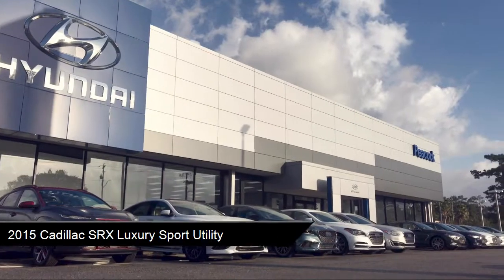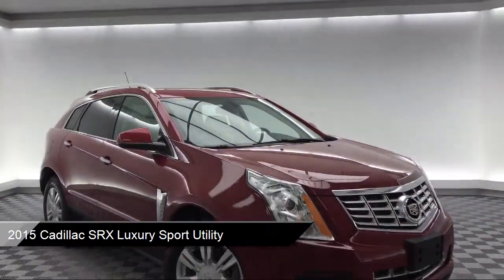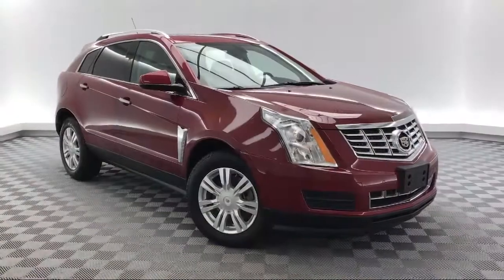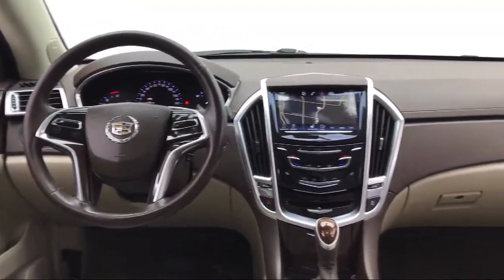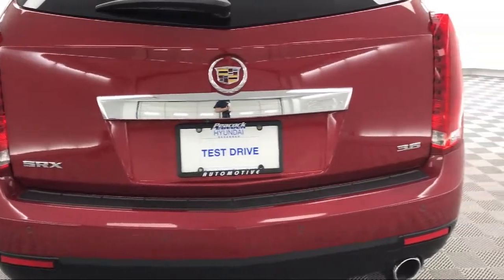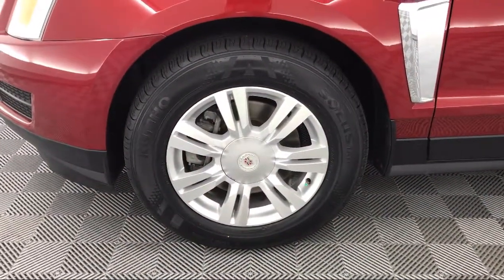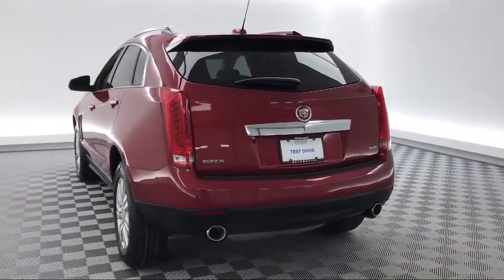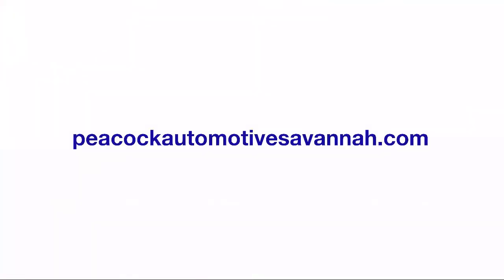2015 Cadillac SRX Luxury Sport Utility Savannah Rincon Richmond Hill Pooler Hinesville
2015 Cadillac SRX Luxury Sport Utility Stock Number: NT631933 Vin:3GYFNBE37FS631933.